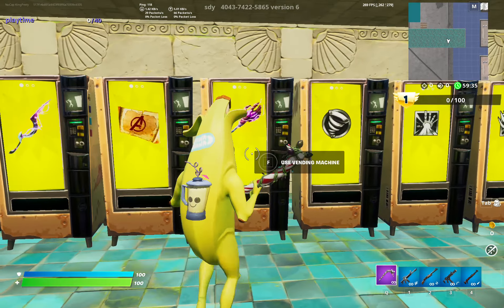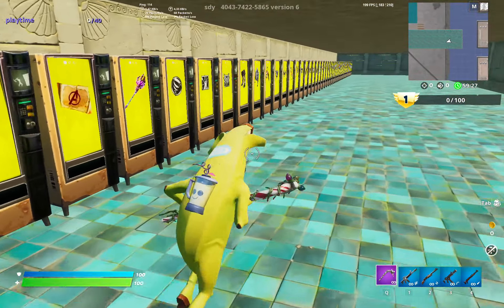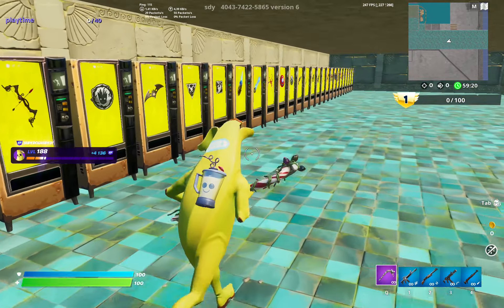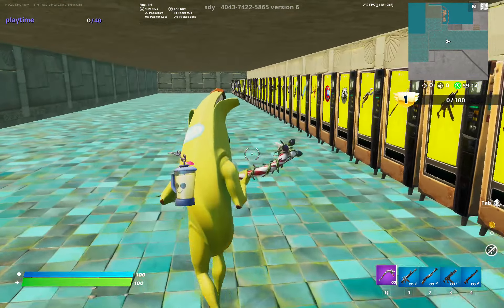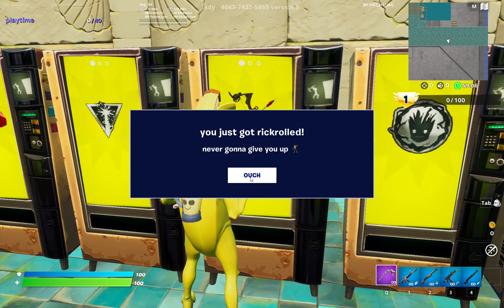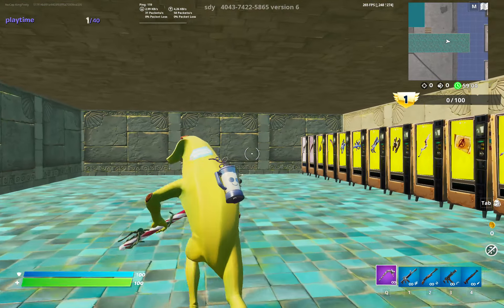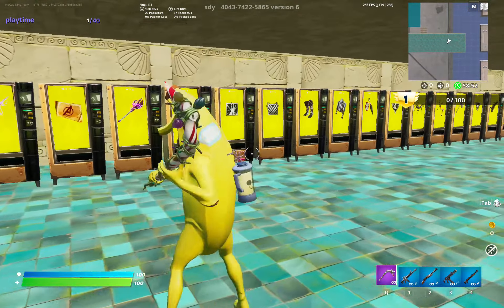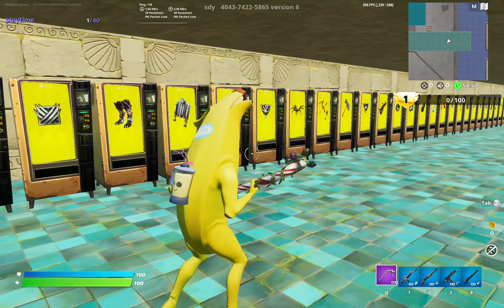How to get unreleased items in creative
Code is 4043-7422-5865